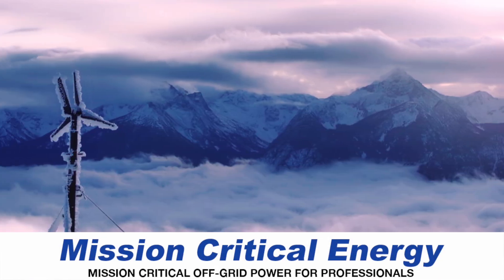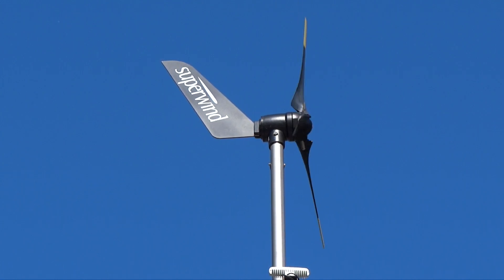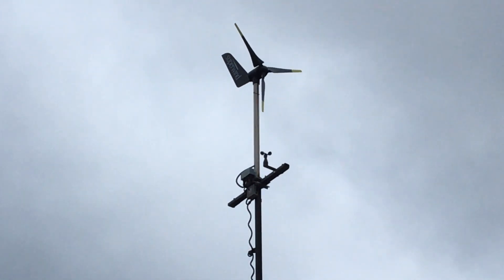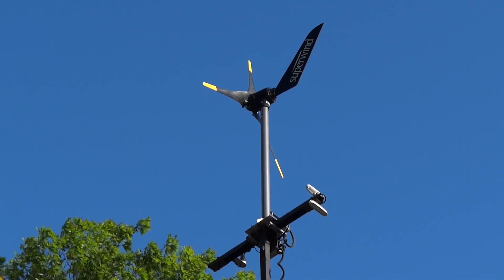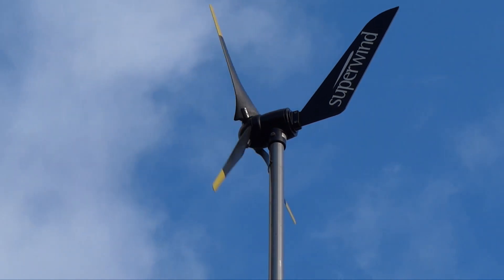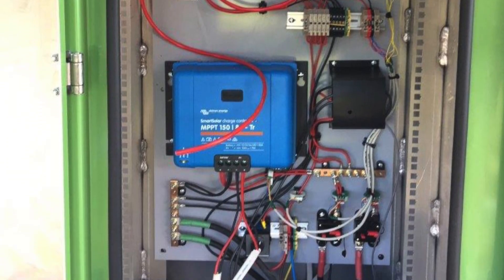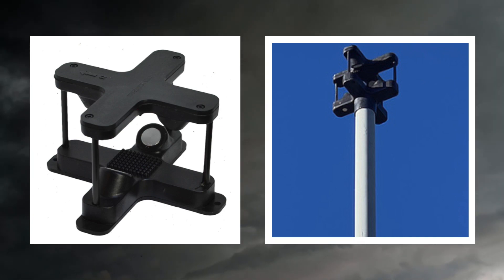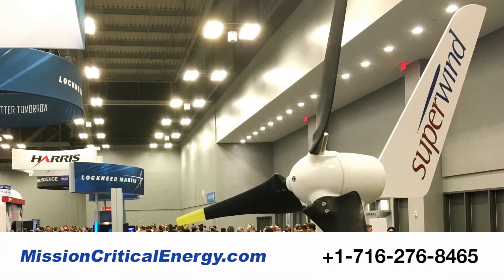MissionCriticalEnergy.com - Automatic Remote Stop-Switch (MCE-ARS) - Series: #302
Thanks for visiting the MissionCriticalEnergy.com YouTube Channel!

The founders of both Mission Critical Energy Inc. and Superwind GmbH have decades of experience with renewable energies. Our two companies have been working together since 2007 and became joint venture partners in 2008 to successfully co-develop the superwind 1250, and this has been a great partnership.

To date, we not only share thousands of projects and customers world-wide, we also share an important mindset: Renewable Energy Technology, especially wind power, is only a benefit when useful, affordable and very reliable, even when unattended.

By understanding quality, we can deliver security, performance and self-reliance to our family of customers, vendors, partners and staff worldwide.

Finally, we ask our customers to remember that wind turbines work only where there is sufficient wind. This may sound odd, but we would rather advise a customer not to buy a wind turbine, rather than have them purchase one and be disappointed by its output. That is the difference between a company whose core value is solving problems with wind power, verses a company simply trying to sell a wind turbine at all costs. Be assured, there are no commissioned sales people at Superwind or at Mission Critical Energy – only trained staff to help you assess your project honestly, with or without a wind turbine. We look forward to reviewing your next project with you.

We look forward to reviewing your next project with you.